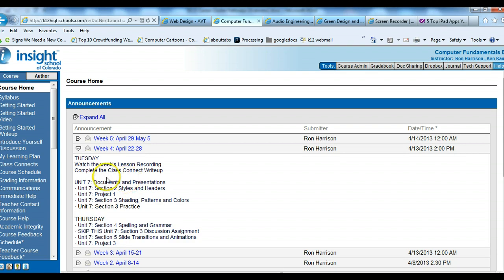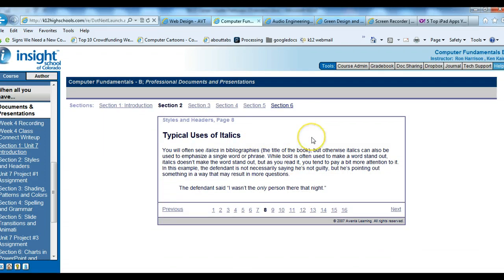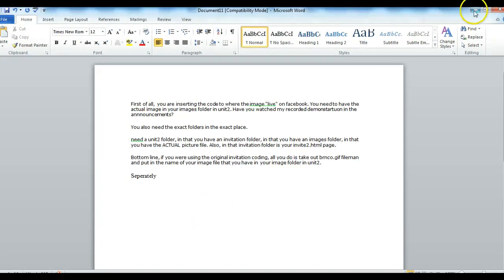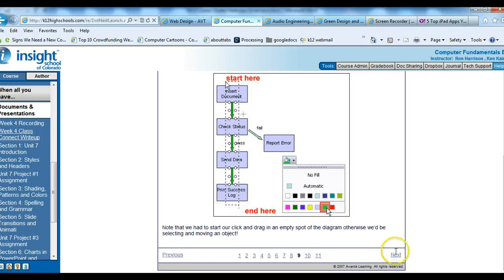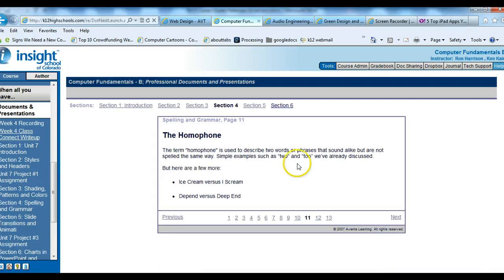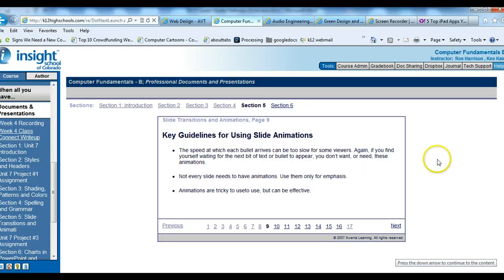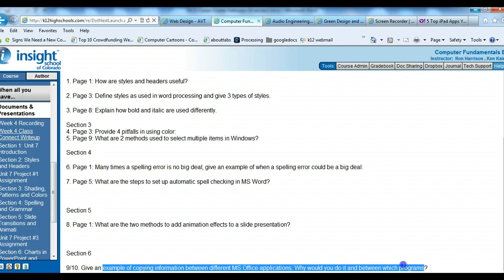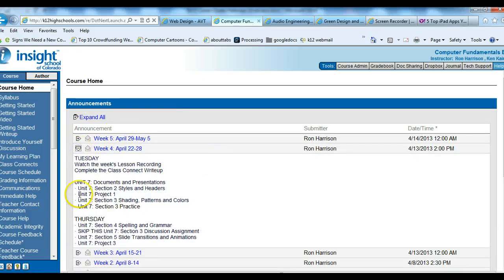Comp Fund B Week 4 Documents and Presentations unit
Lesson recording for Comp Fun B Week 4 Documents and Presentations unit